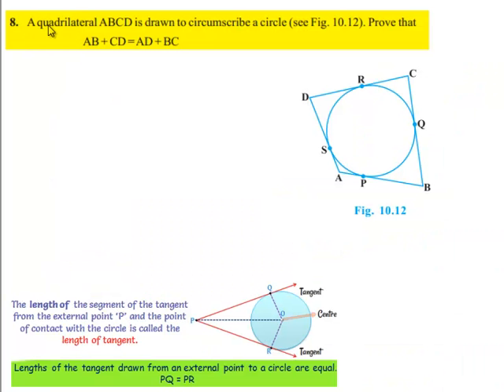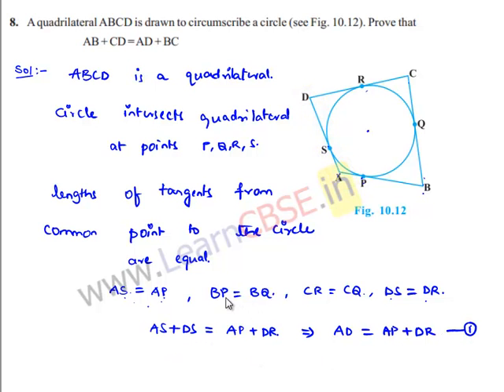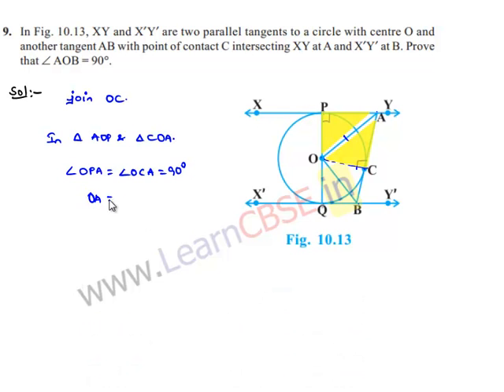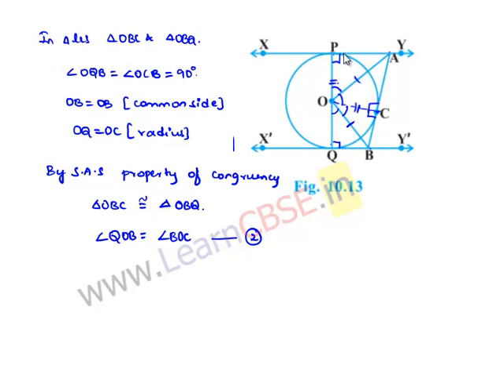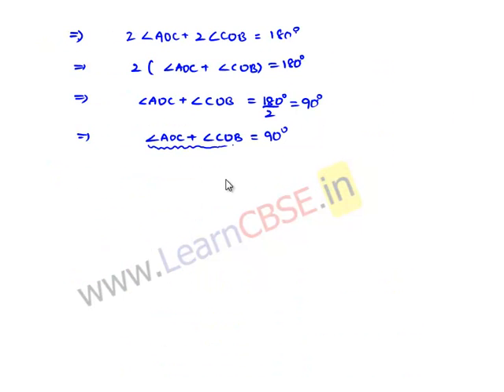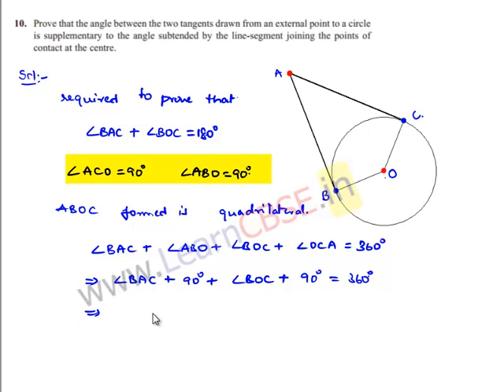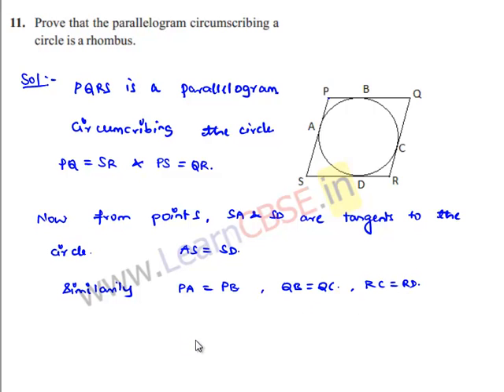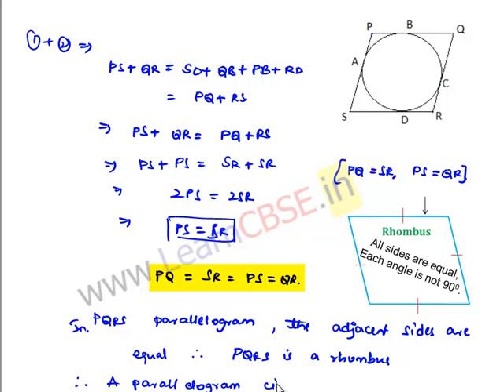Circles Tangent theorem | Length of tangents Practise Problems | CBSE Class 10 (Part 2)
Length of tangents
Tangent Segments Theorem:
It states that the lengths of tangents drawn from an external point to a circle are equal.
00:02 CBSE solutions for class 10 maths  circles Ex 10.2 Q8. A quadrilateral ABCD is drawn to circumscribe a circle (as shown in the figure). Prove that AB + CD = AD + BC.
01:15 Tangent Segments Theorem:The lengths of tangents drawn from an external point to a circle are equal.(Length of tangents)
03:51 CBSE solutions for class 10 maths  circles Ex 10.2 Q9. In the given figure, XY and X' Y '  are two parallel tangents to a circle with centre O and another tangent AB with point of contact C intersecting XY at A and X ' Y '  at B. Prove that  ( Angle   AOB = 90°)
05:01 Tangent Theorem:The tangent to a circle is perpendicular to the radius through the point of contact.(Length of tangents)
06:01 Aplication of S.A.S Property of congruency.
06:56 The tangent to a circle is perpendicular to the radius through the point of contact.
07:38 S.A.S rule of Congruency.
08:40 Using Linear Pair
11:18 CBSE class 10 maths chapter 10 Circles Ex 10.2 Q10. Prove that the angle between the two tangents drawn from an external point to a circle is supplementary to the angle subtended by the line-segment joining the points of contact at the centre.
12:41 Tangent Theorem
13:13 Angle sum Property of a Quadrilateral.
14:31 CBSE solutions for class 10 maths  circles Ex 10.2 Q11. Prove that the parallelogram circumscribing a circle is a rhombus.
15:18 Properties of Parallelogram.
15:48 Application of Tangent Segments Theorem
18:23From properties of Parallelogram
Pair of opposite sides are parallel and equal

Learncbse.in
CBSE solutions for class 10 maths  circles Ex 10.2
CBSE class 10 maths chapter 10 Circles Ex 10.2
Circles CBSE Class 10 Maths,
CBSE Class 10 Maths Solutions Circles
NCERT solutions for class 10 maths circles
NCERT solutions for CBSE class 10 maths circles
NCERT Solutions for CBSE Class 10 Maths Chapter 10 Circles Ex 10.1